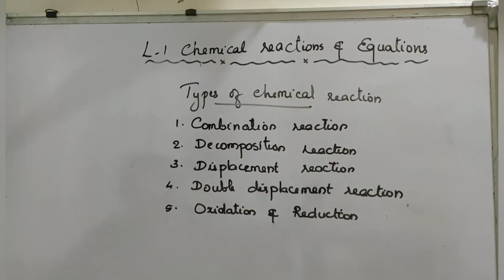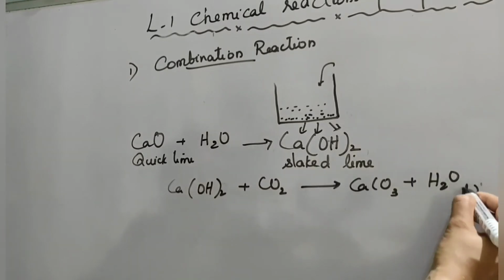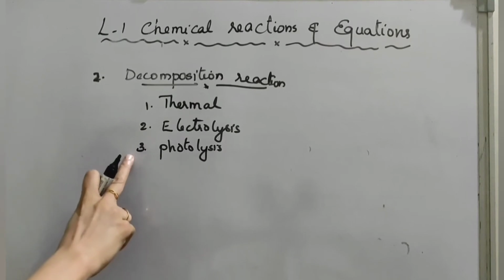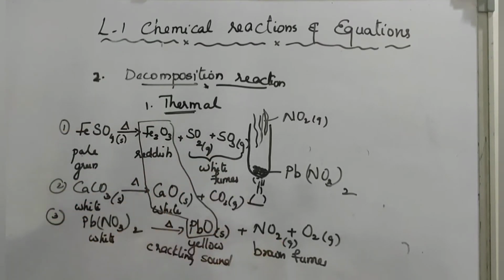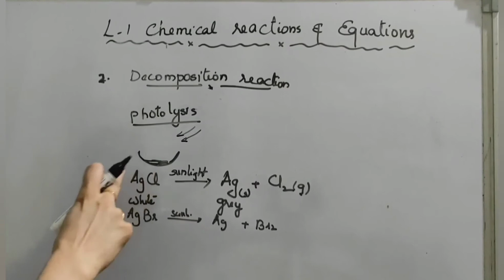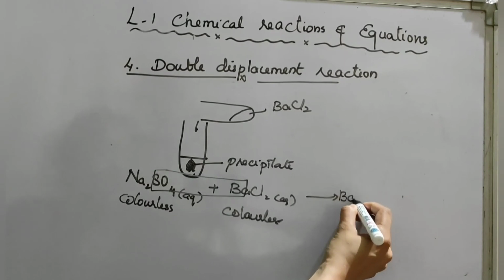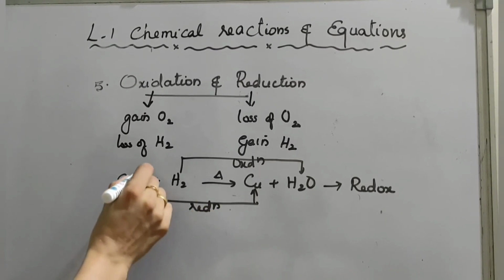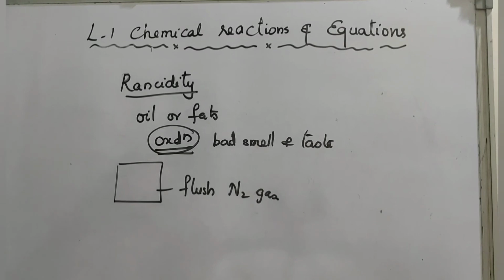CBSE Class X Chemical reaction & Equations Veena Nair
Combination reaction , Decomposition reaction , Displacement reaction , Double displacement reaction , Oxidation  and Reduction  reaction .
Corrosion  &  Rancidity